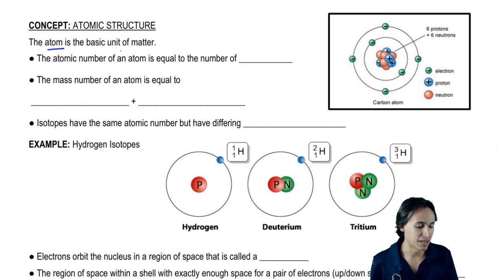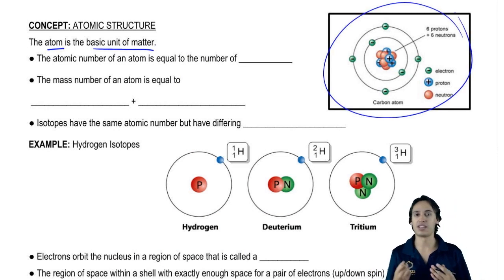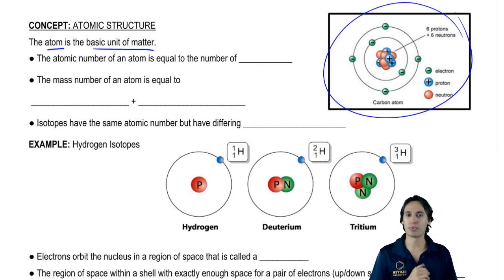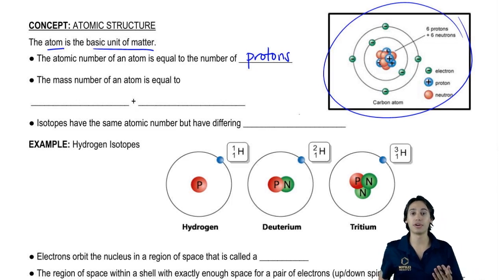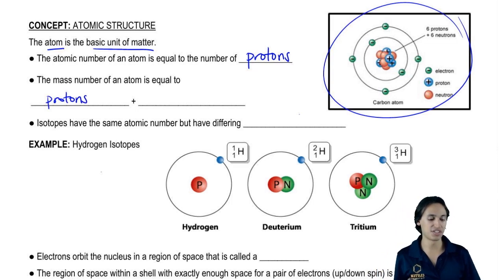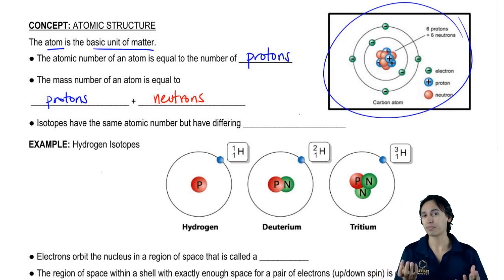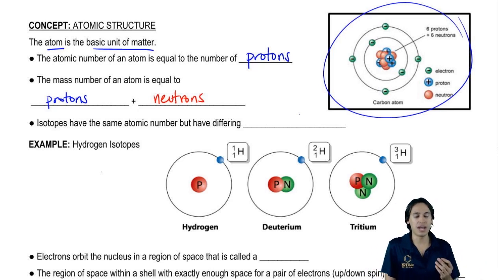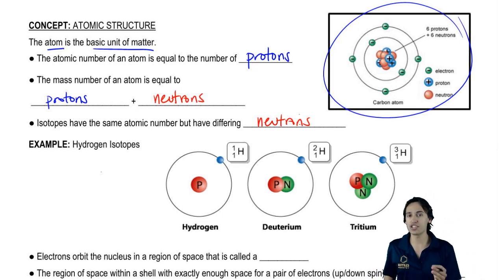The difference between atomic numbers and atomic mass